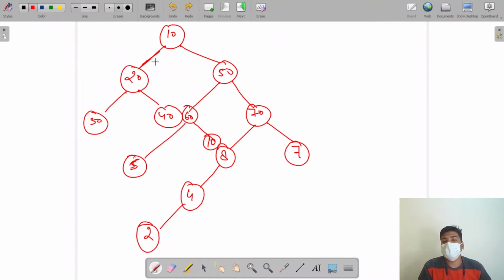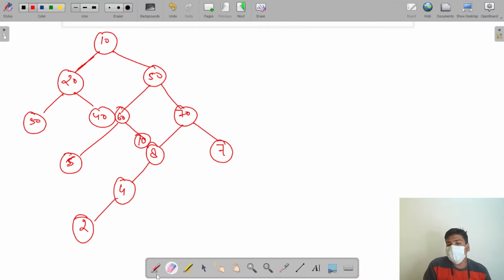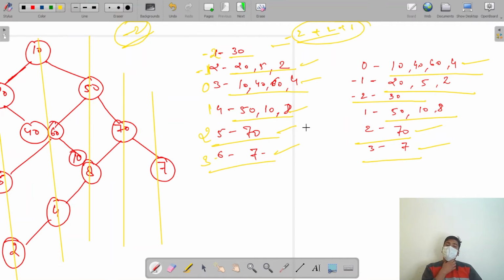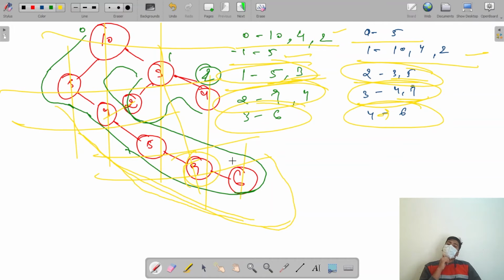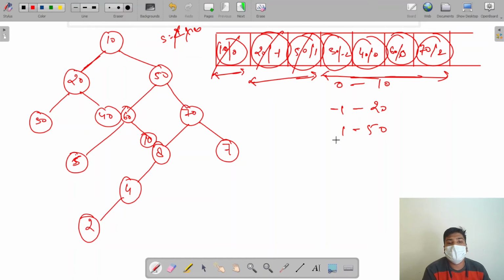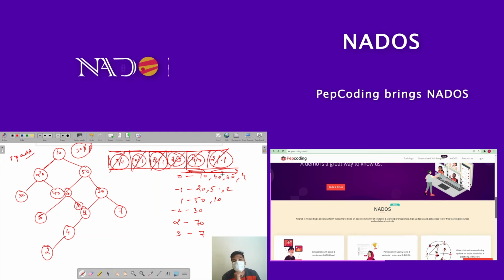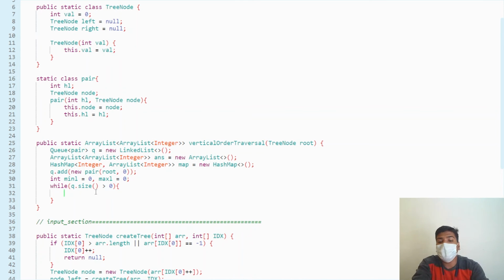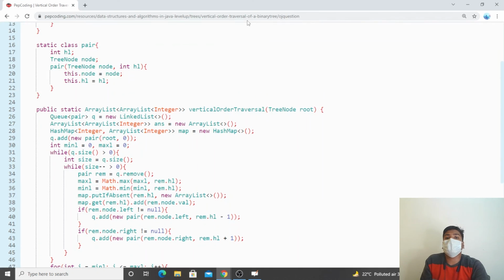Vertical Order Traversal Of A Binarytree-ii | Module : Trees | In English | Java | Video_22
Question Name:
Vertical Order Traversal Of A Binarytree-ii

Question Statement:
1. Given a Binary Tree, print Vertical Order of it.
2. For each node at position (row, col), its left and right
   children will be at positions (row + 1, col - 1) and (row + 1, col + 1)
   respectively. The root of the tree is at (0, 0).
3. The vertical order traversal of a binary tree is a list of top-to-bottom
   orderings for each column index starting from the leftmost column and ending
   on the rightmost column. There may be multiple nodes in the same row and same
   column. In such a case, sort these nodes by their values.

Topic: Vertical Order Traversal Of A Binarytree trees binary Tree

TimeComplexity: O(N log N)

SpaceComplexity: O(N)